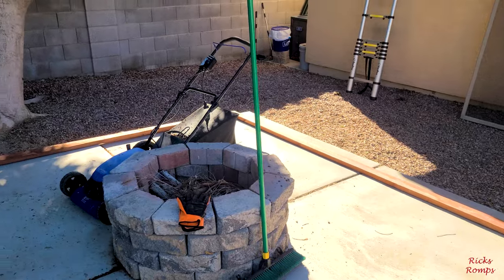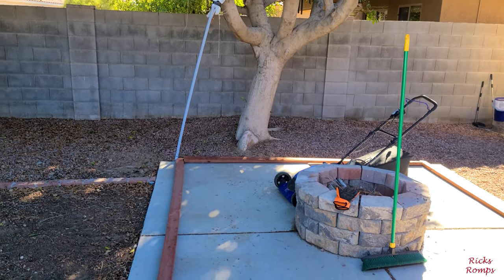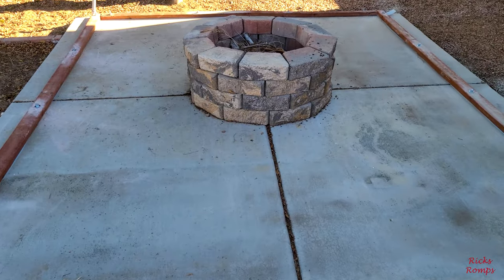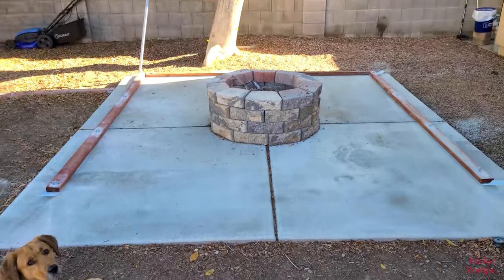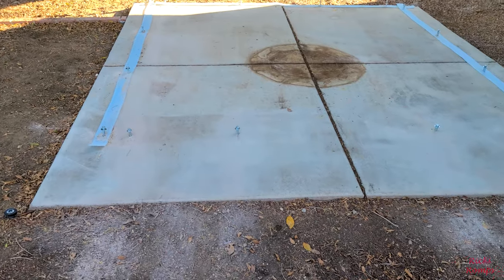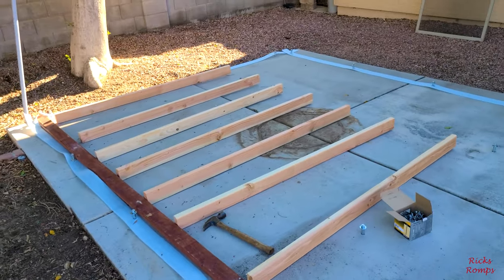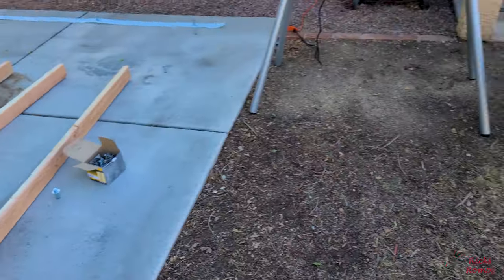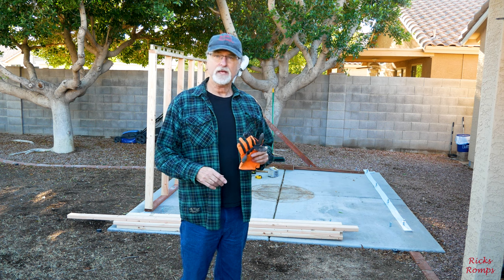Bailey and I build a shed. It was harder than I thought ! Part 1 146.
Here is Part 1 of the shed build that we talked about in previous videos. We built it so I could move all the stuff out of the garage and into the shed and then I could park my new 2022 Ford Ranger XLT inside. Yeah ! I threw in some drone footage and a time lapse or two so hopefully you won't get bored watching. Bailey says "just do it !"

All flights comply with the FAA rules and regulations.